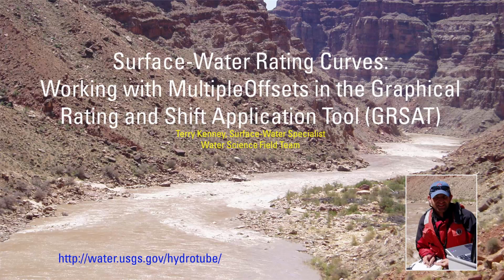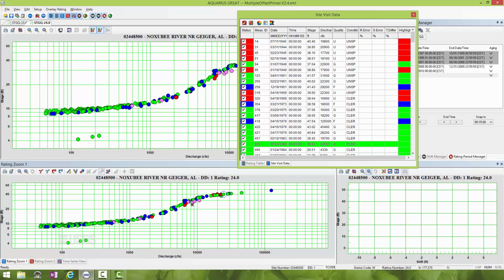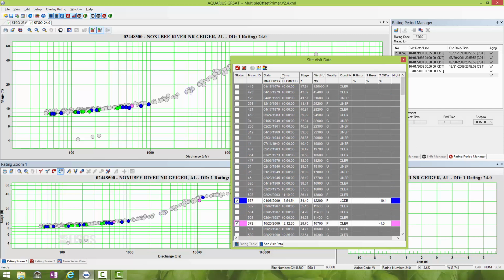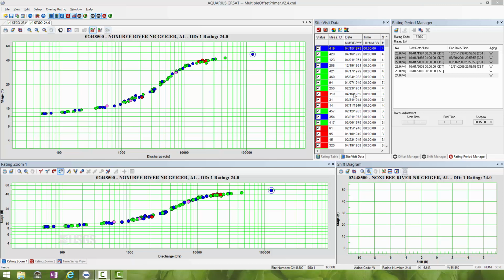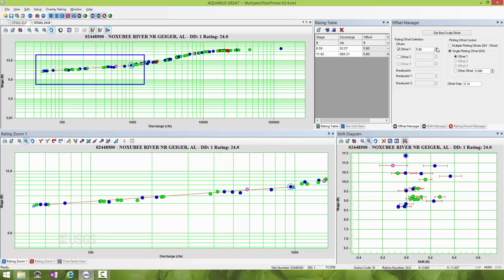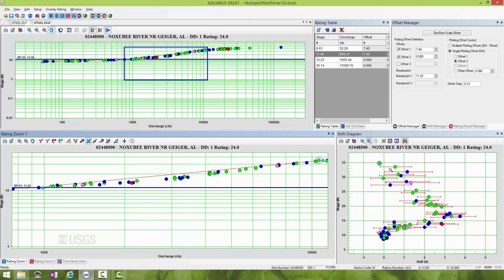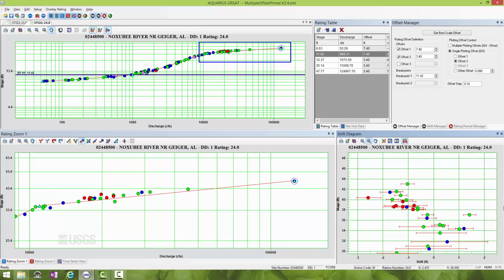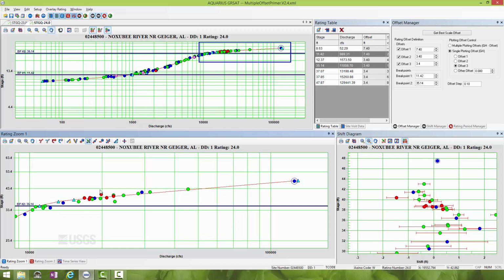Working with Multiple Offsets in GRSAT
This video demonstrates how to develop multiple offset surface-water rating curves using GRSAT.